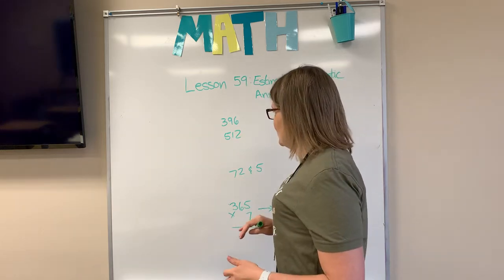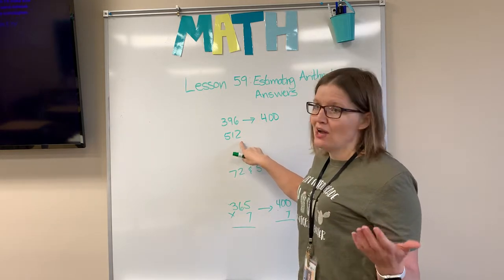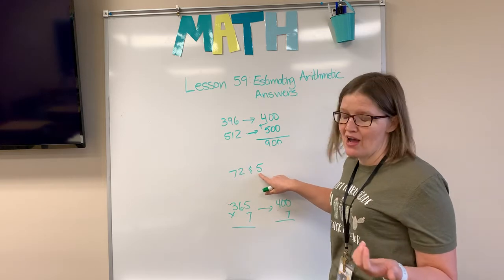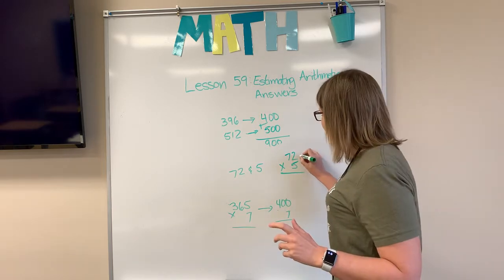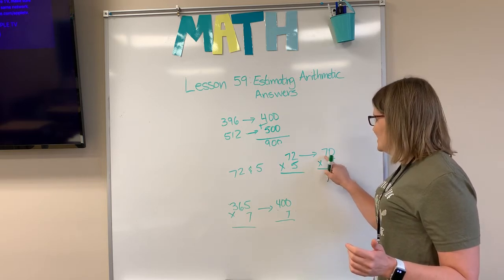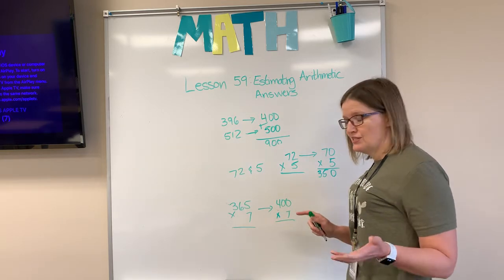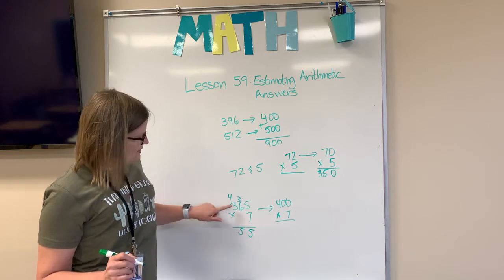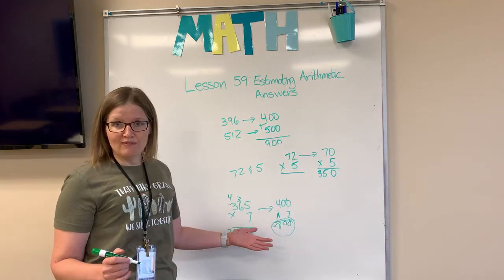4 Saxon 59: Estimating Arithmetic Answers